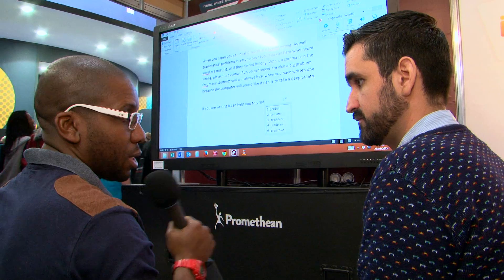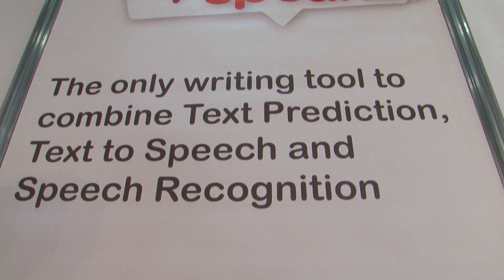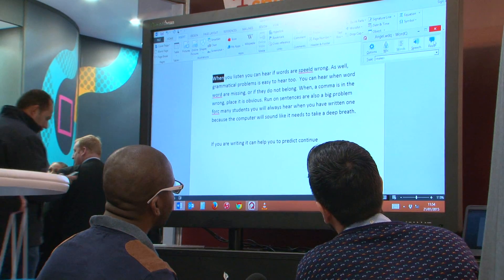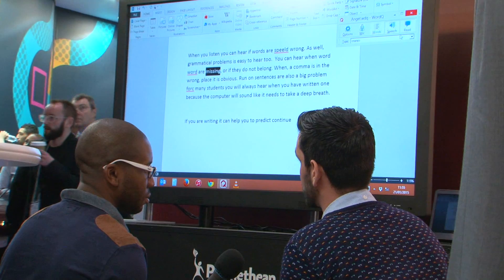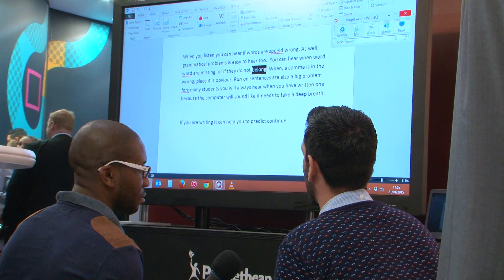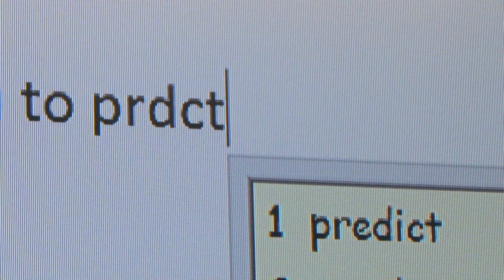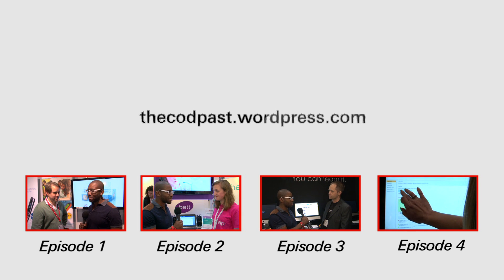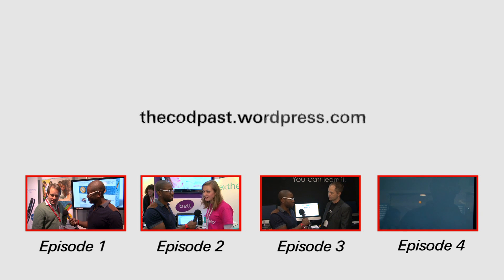Dyslexic Assistive Tech - Bett 2015 - WordQ_SpeakQ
The Codpast reports from the Bett Show, the worlds largest educational technology show, to bring you the latest advancements in Dyslexic assistive tech.

Sean Douglas talks to Alejandro from Assistive Solutions to find out  why the spell check in their WordQ + SpeakQ is head and shoulders above the rest.